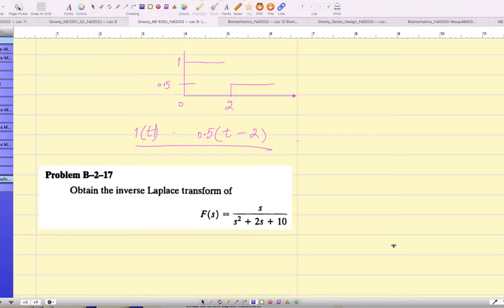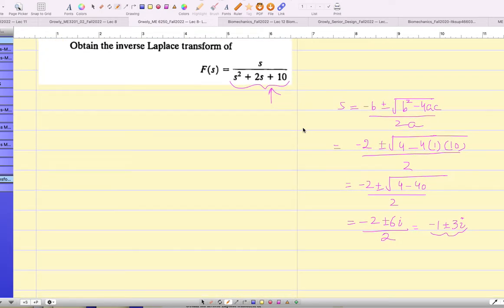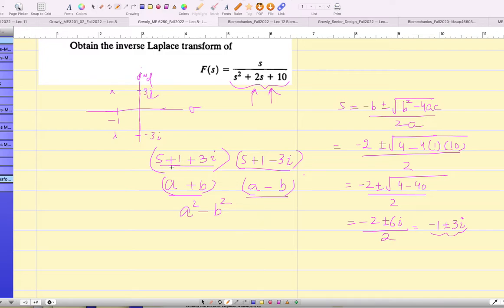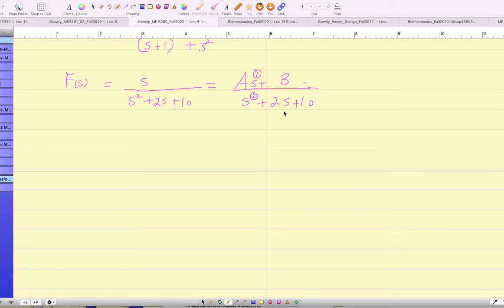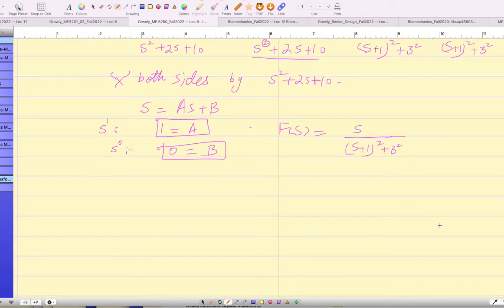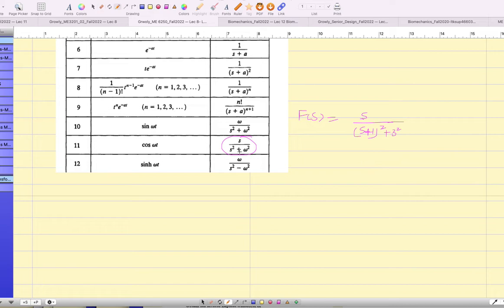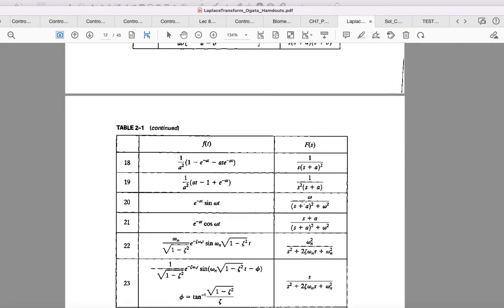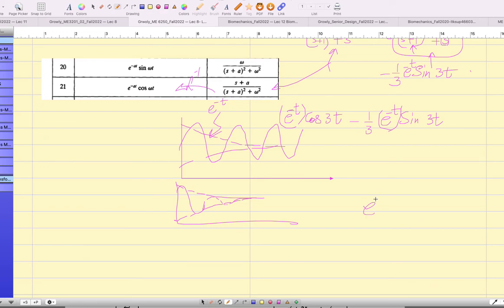Inverse Laplace example B 2-17 Ogata Complex Roots